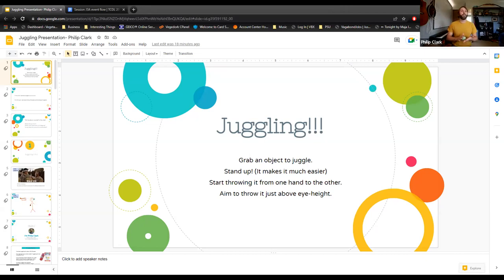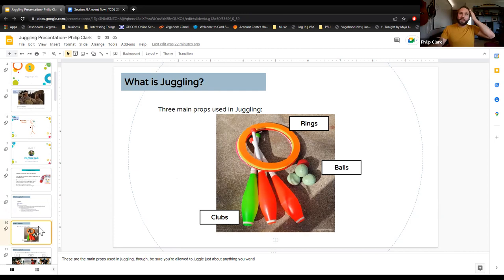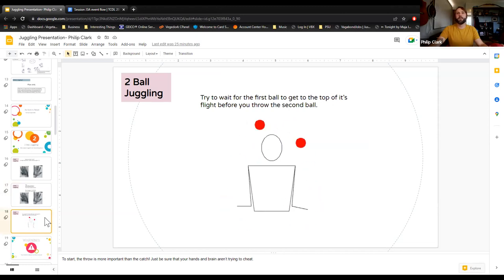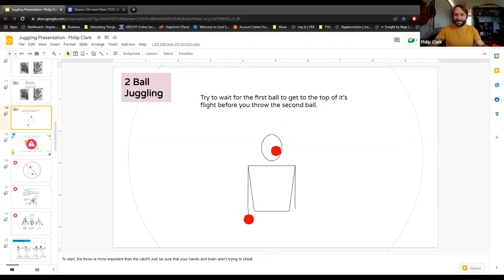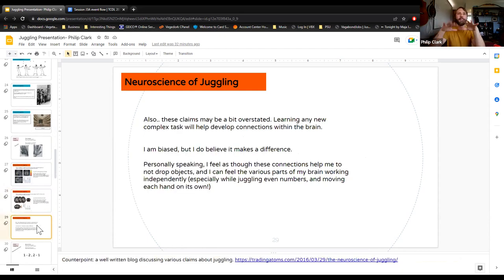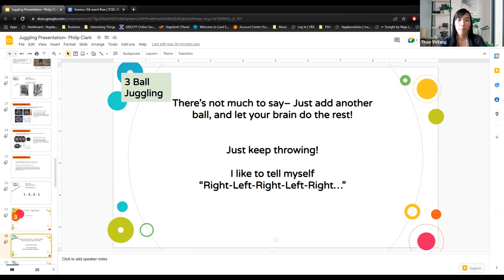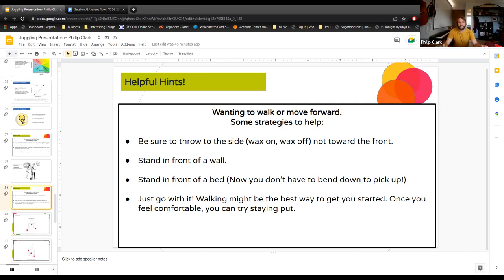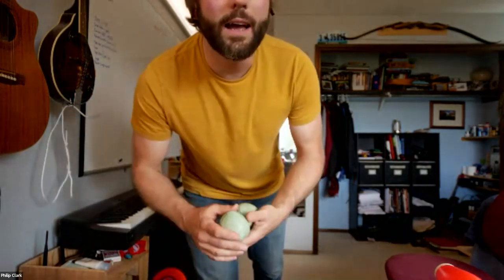TCDL 2022 Session J3A | Learn the history, math, benefits of and how to juggle!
Come learn how to juggle! Juggling is good for the mind and body. Bring 3 similar-sized objects you can safely drop (and won’t damage other things.) The best option is medium sized bean bags– but tennis balls, limes, a plastic bag of dried beans securely tied, or anything else you can find will work. We’ll look at the history, math, and benefits of juggling. Take a break and learn how to juggle and do a few tricks!